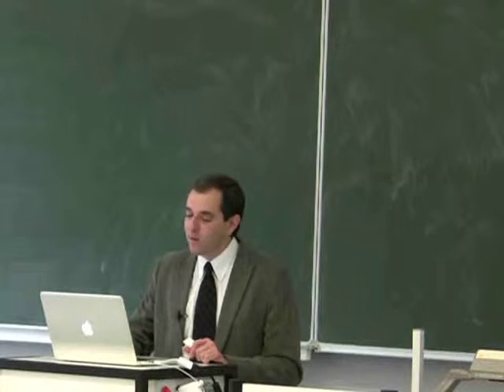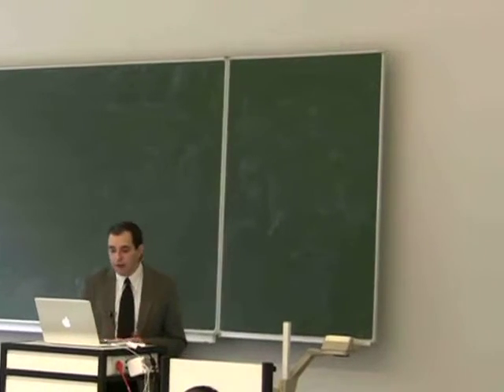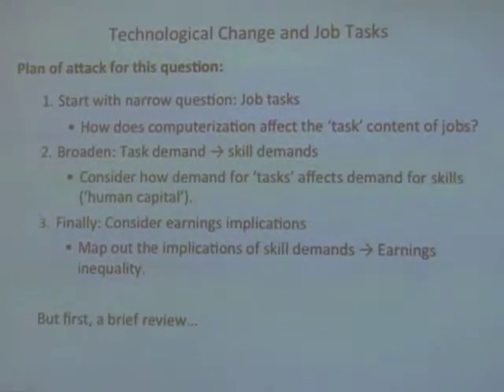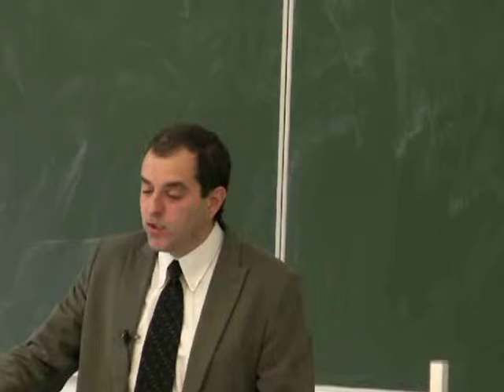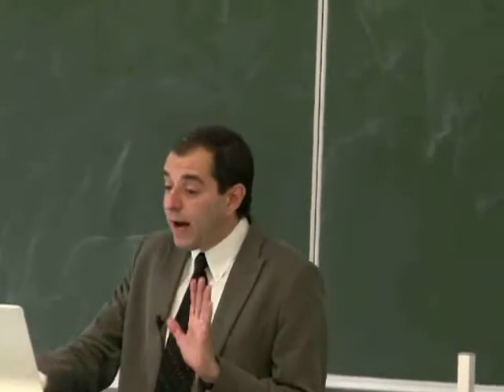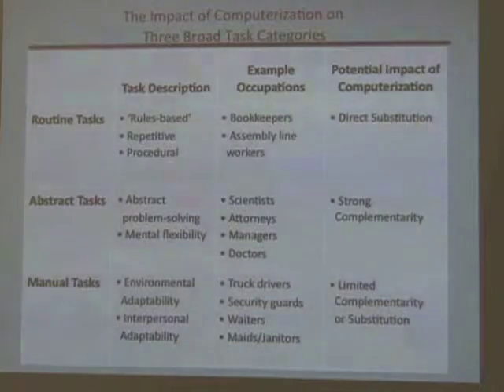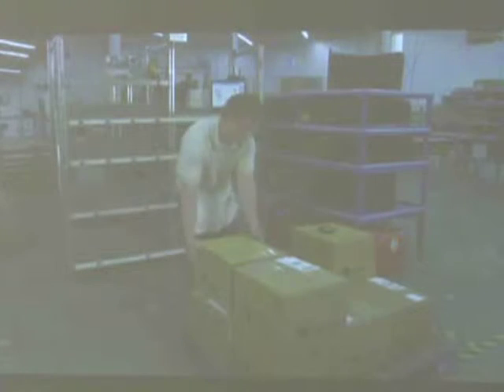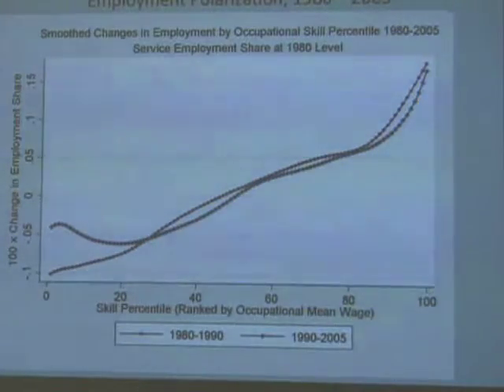Hermann Otto Hirschfeld Lecture 2009 Part 5